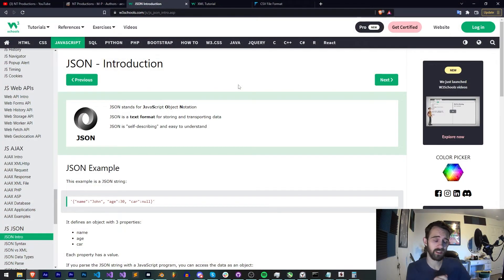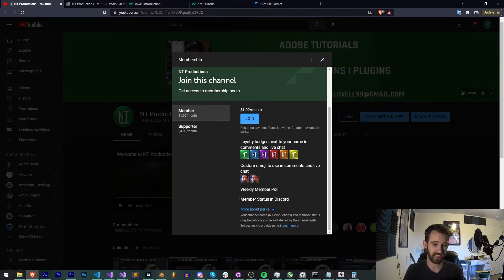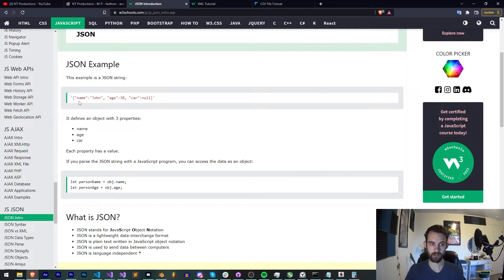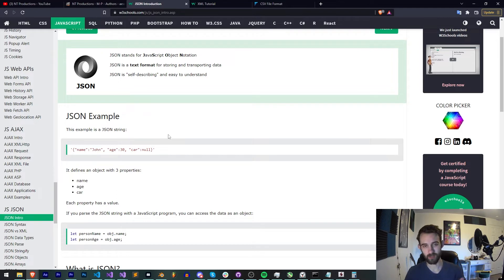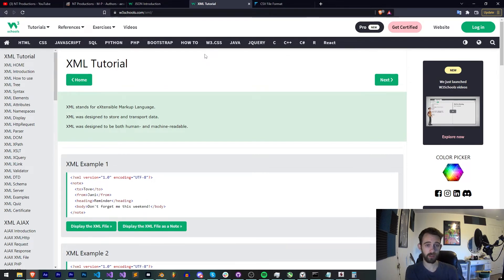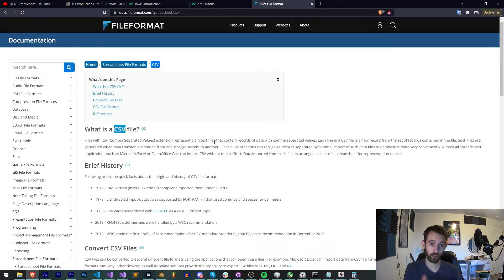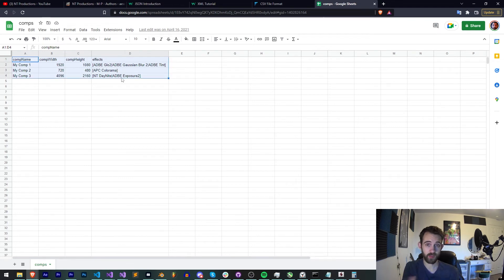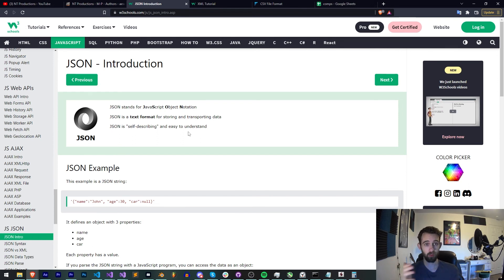Supported Data Types for Scripts/Extensions/Plugins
The main supported data types you can use for scripts, extensions, and plugins.

BTC- 3H5VB5RTUs6cNYuuauWd1pzcrUDiE66qsq
ETH/ERC-20- 0x63c70f3d0aB34F2de6afA872f2E1E39B73cBE794